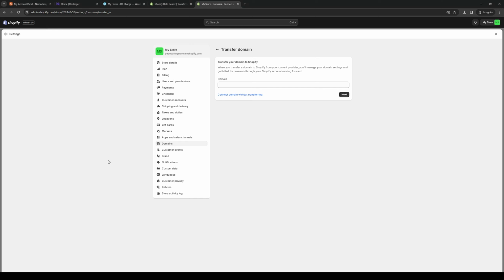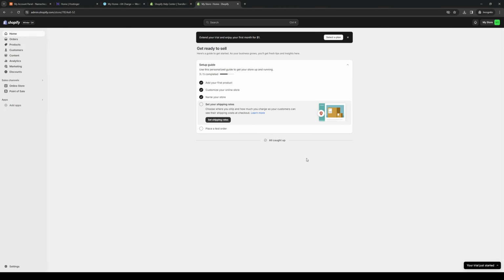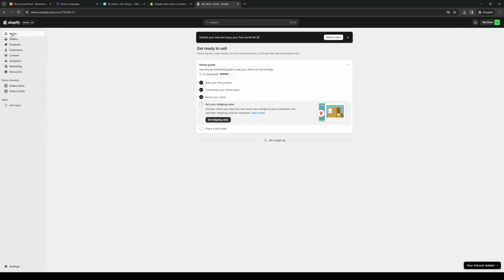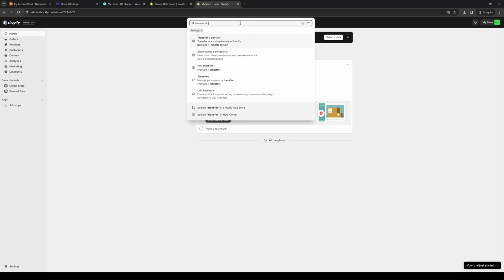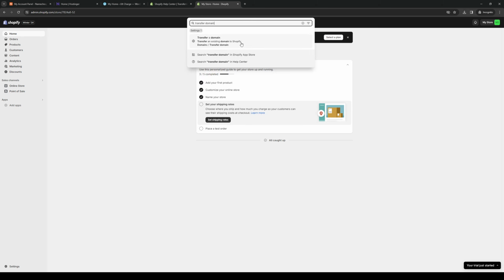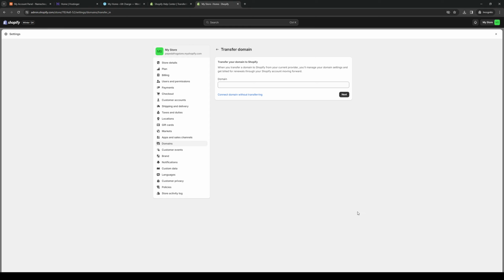How to Transfer Shopify Domain 2024 (Connect Domain to Shopify)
How to Transfer Shopify Domain 2024

If you don't know how to connect your domain to shopify, please check out my video, because in this video I will show you the shopify domain tutorial!